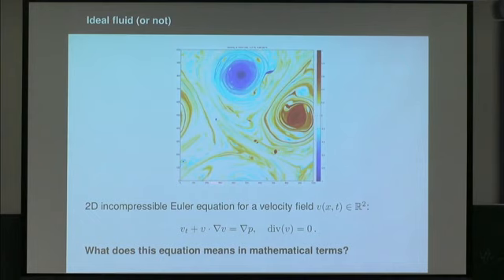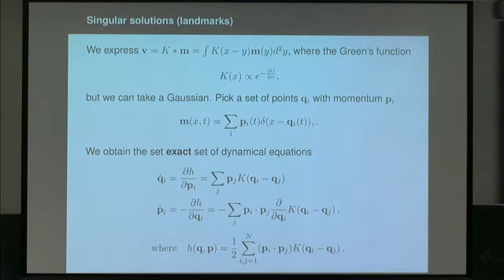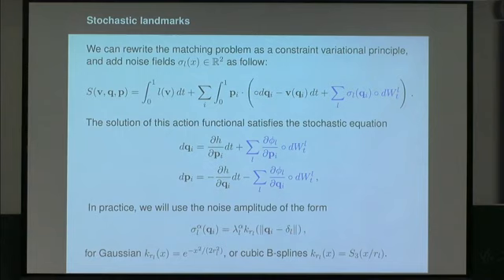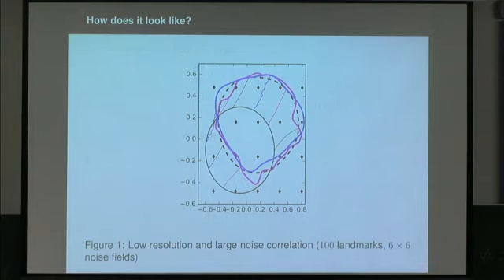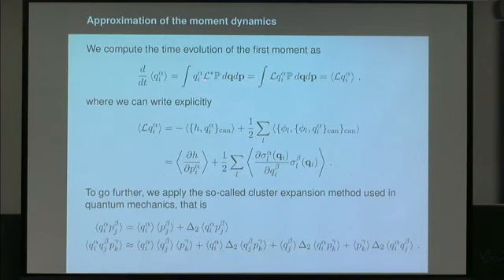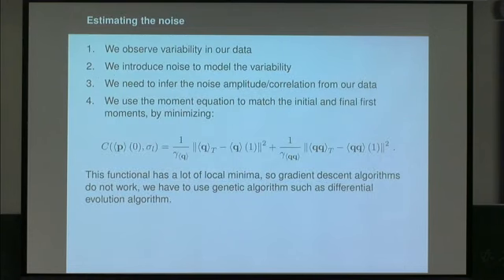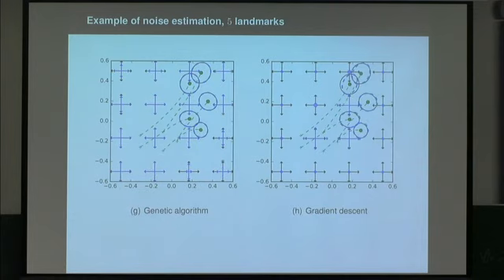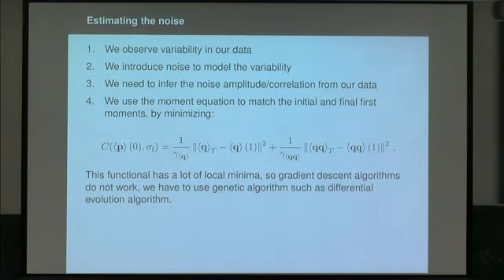GFSW03 | Dr. Alexis Arnaudon | How to deform and shake images?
Speaker: Dr Alexis Arnaudon (EPSRC Centre for Mathematics of Precision Healthcare, Imperial College)
Date: 16th Nov 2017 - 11:30 to 12:15
Venue: INI Seminar Room 1
Title: How to deform and shake images?
Abstract: In recent years, several methods and frameworks have been developed to deform images in the aim of solving problems such as shape analysis or image registration. The application and usefulness of these methods is now well established as well as their mathematical foundation. Nevertheless, because various uncertainties remain at all stages of the image analysis procedure (from data capture to intrinsic variability within a dataset), practical extensions of these deterministic methods should be available. In this talk, I will walk you through one of them, by starting from the geometrical formulation of the theory of large deformation matching, then implementing a particular type of stochastic deformation to preserve the original geometrical structure to end with the description of practical methods for the estimation of the unknown noise parameters of the model. I will illustrate this theory with numerical solutions for a discrete representation of images, where the method of moments can easily be implemented to solve this inverse problem of estimating the noise parameters. This is joint work with Stefan Sommer and Darryl Holm.